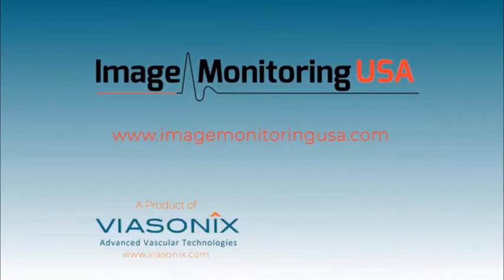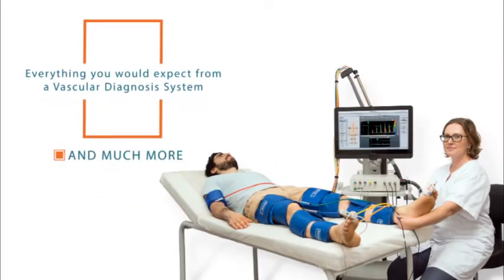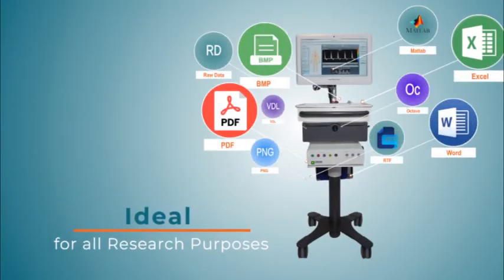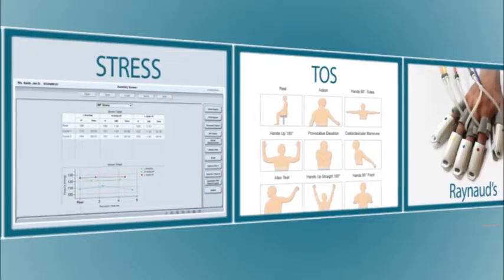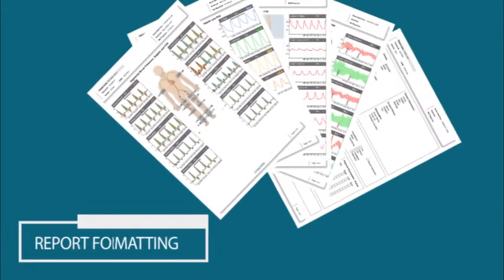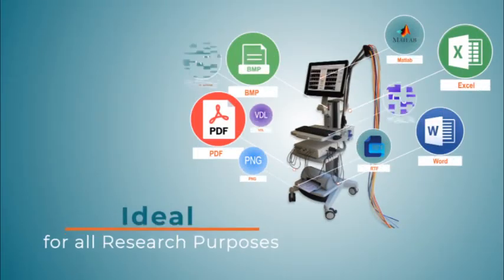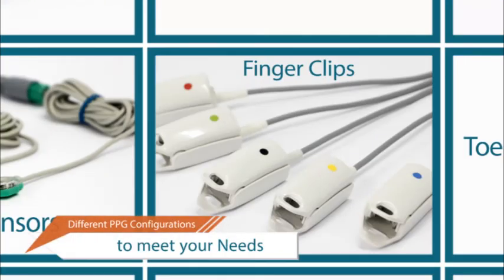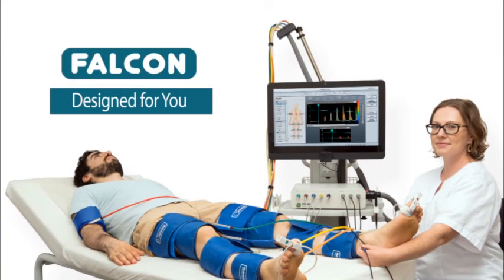Image Monitoring Falcon Pro Physiologic Vascular Testing System Video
This video shows numerous features of the Falcon Pro Physiologic Vascular testing system. The system features ultra-sensitive Spectral Doppler, 5 Ultra Sense PPG with Power boost and AC/DC mode. Ten independent whisper quit pumps for performing beautiful PVR's, ABI's, TBI's and RAR. The system is completely Dicom SR and HL7 compliant.